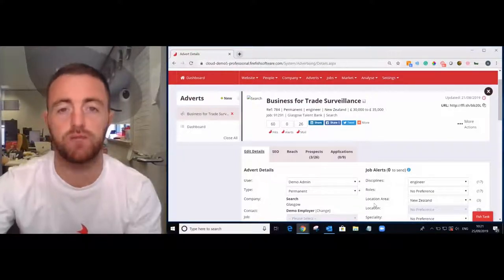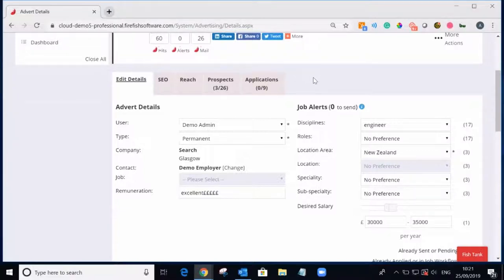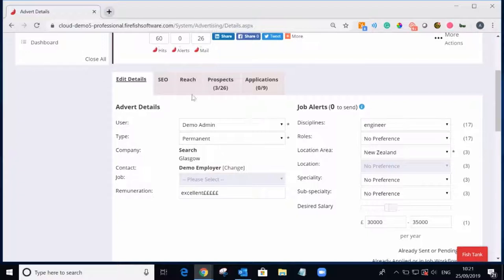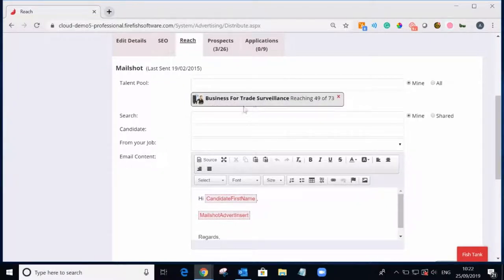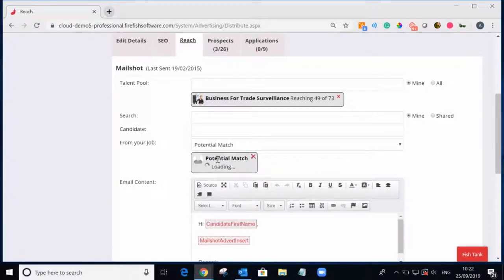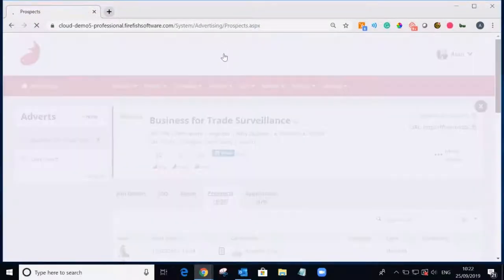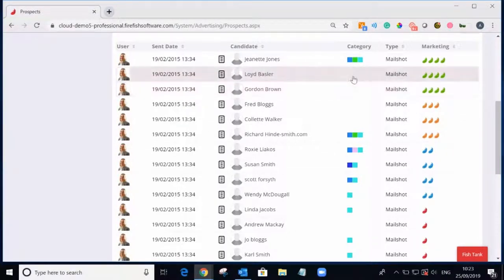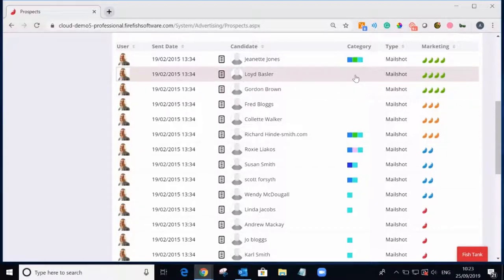Passive Candidates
Firefish clients are swimming in a pool of passive candidates because of the unique way we turn your database into an engagement engine. Watch the video to find out how! Find more recruitment tips on the Firefish blog